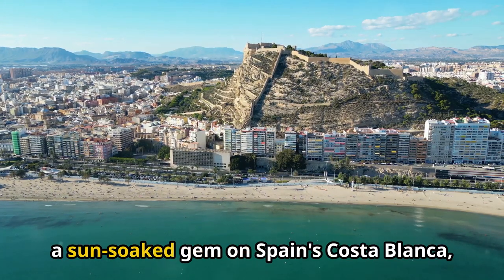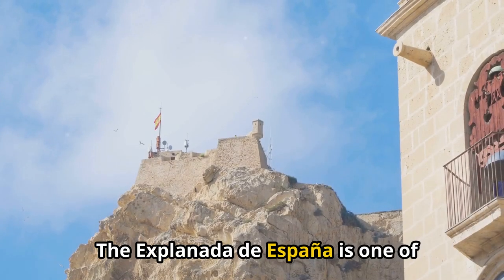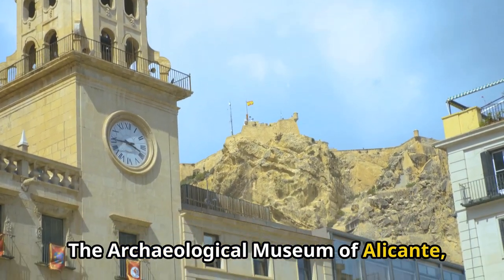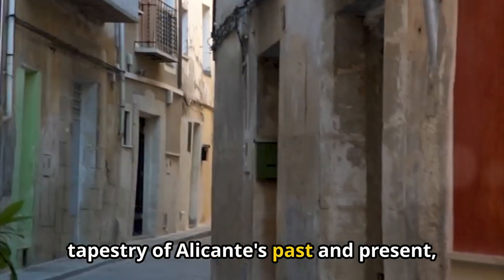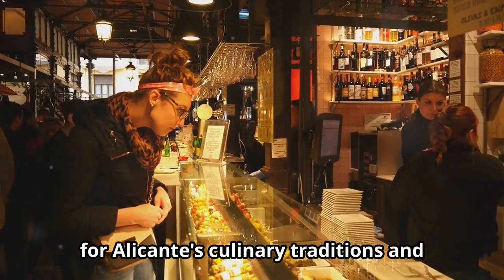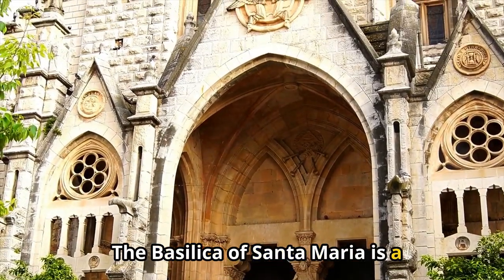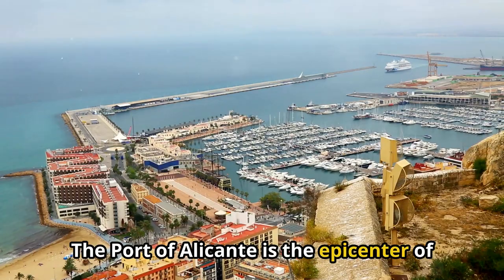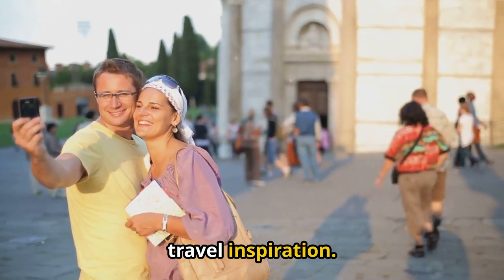Alicante, Spain - Best Things To Do & Visit | Travel Guide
Alicante, Spain, is a vibrant Mediterranean city known for its beautiful beaches, historic landmarks, and lively atmosphere. Nestled on the Costa Blanca, Alicante offers a perfect blend of sun, sea, and culture. Explore the iconic Santa Bárbara Castle, perched atop Mount Benacantil, offering stunning panoramic views of the city and coastline. Stroll along the Explanada de España, a picturesque promenade lined with palm trees, or relax on the golden sands of Playa del Postiguet. Discover the charming Old Town, El Barrio, with its narrow streets, colorful buildings, and vibrant nightlife. Alicante is a perfect destination for those seeking a mix of relaxation, adventure, and cultural experiences.